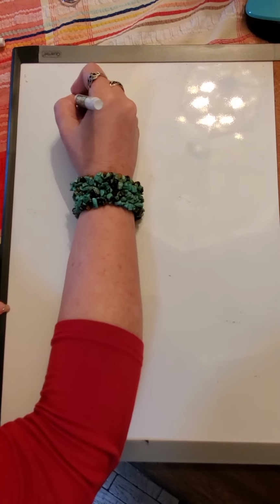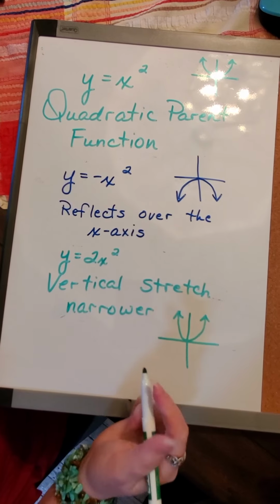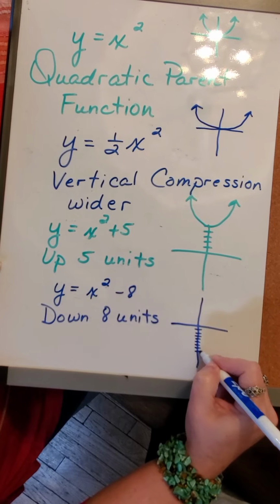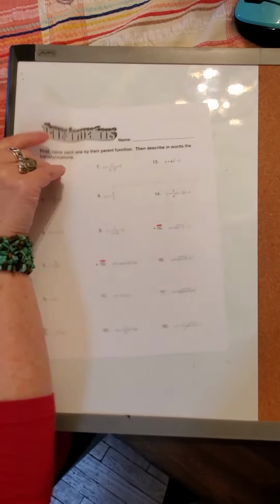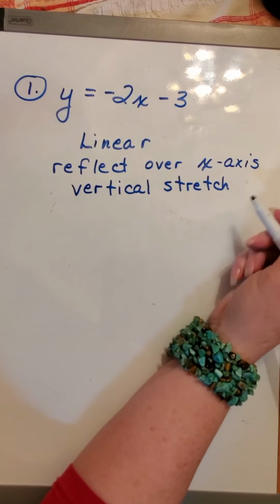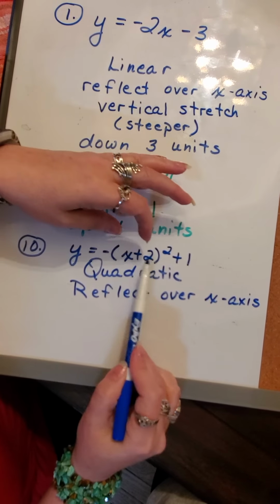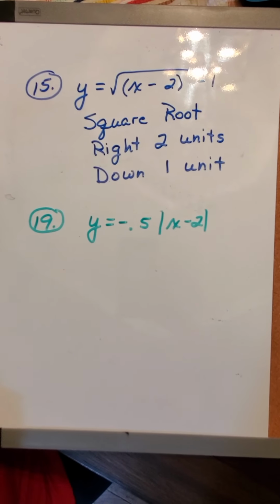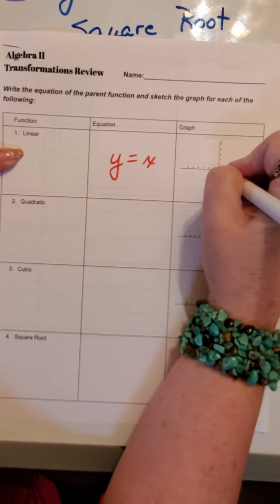Riehl Transformations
NPOC Alg II